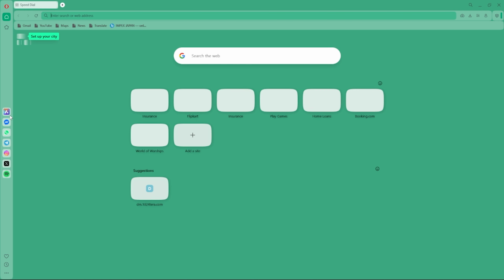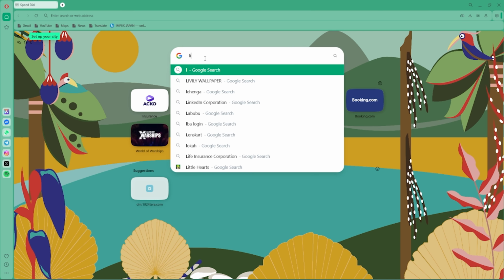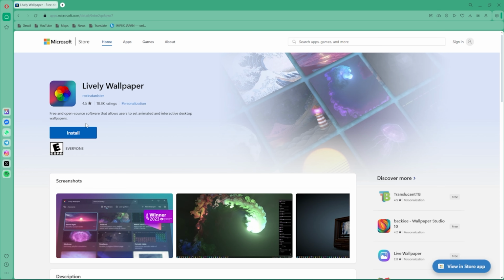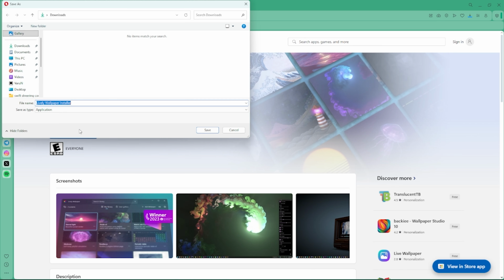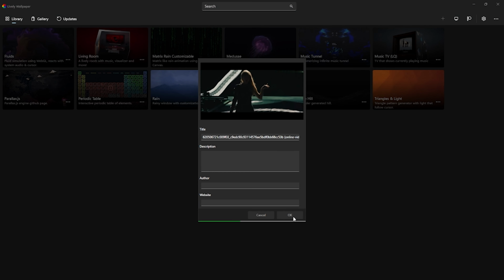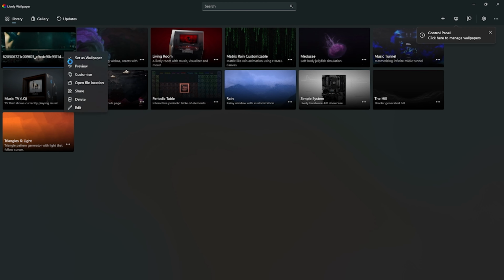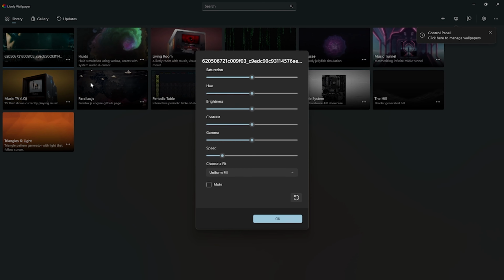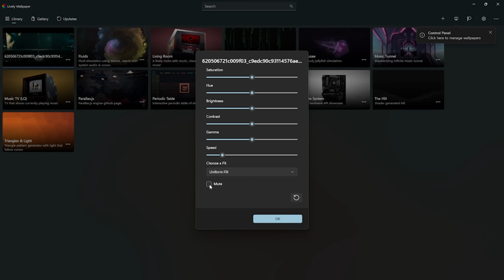How to set Taylor Swift Live Wallpaper on Windows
Make your desktop shine with a Taylor Swift live wallpaper! 🌟
In this step-by-step tutorial, I’ll show you how to install Lively Wallpaper on Windows and set a Taylor Swift video wallpaper.